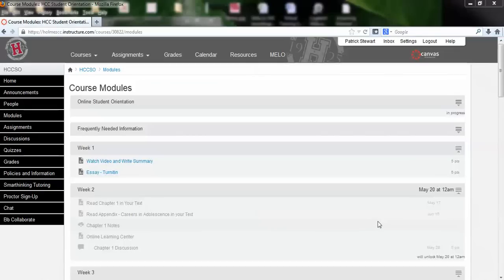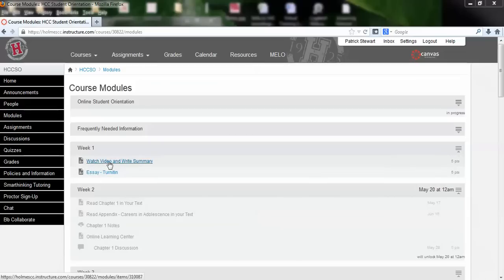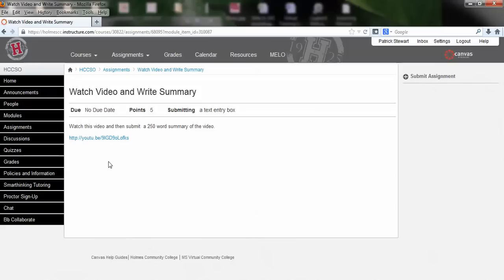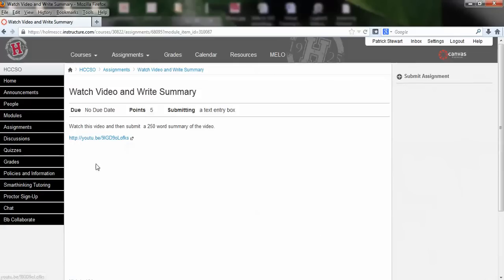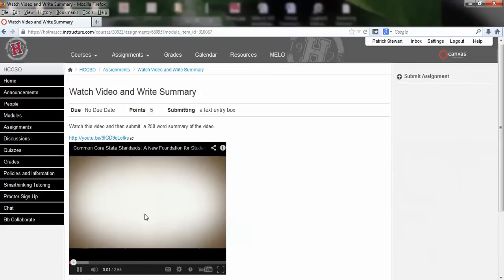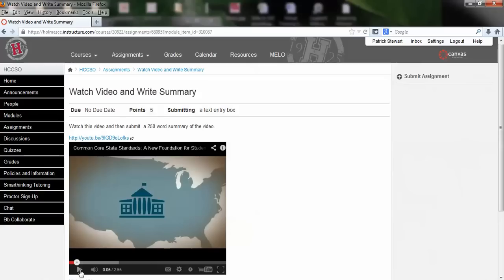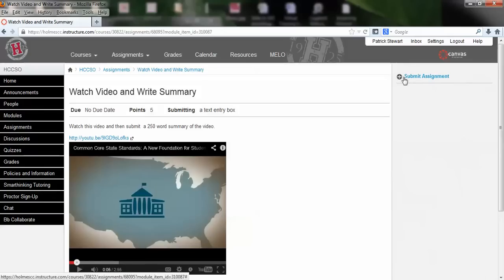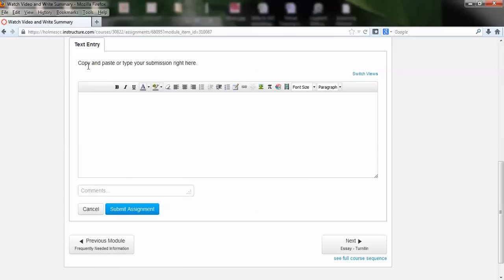Submitting Assignments in Canvas